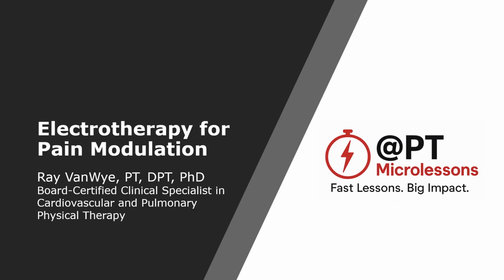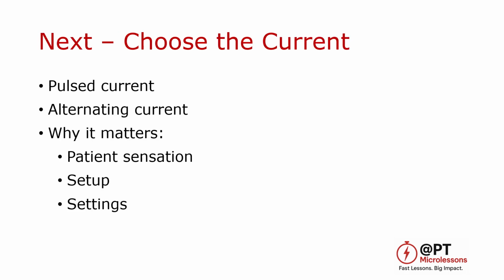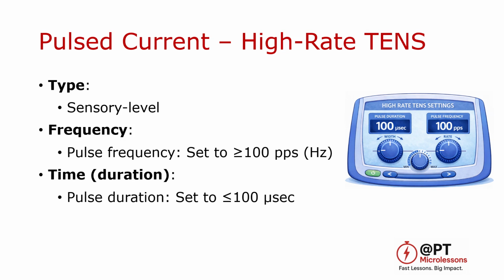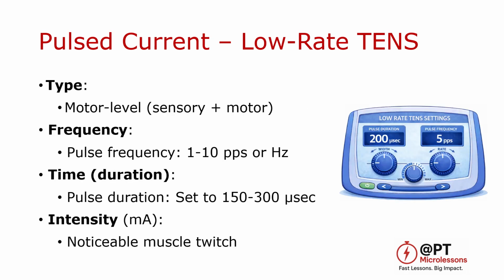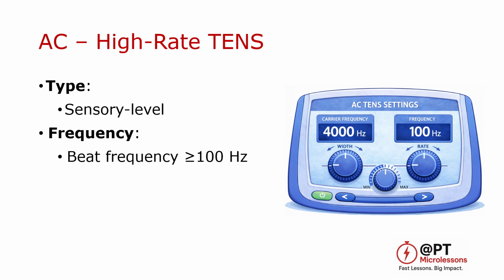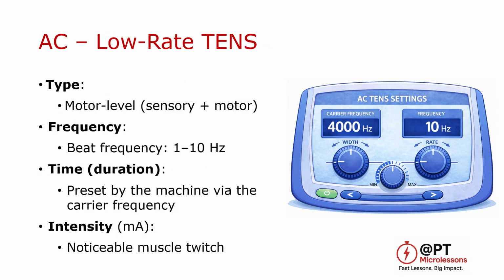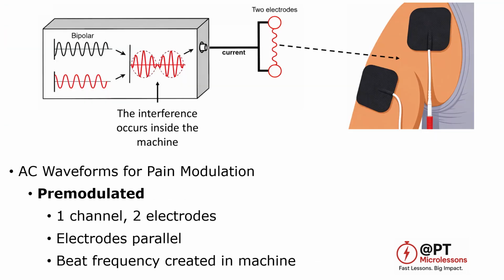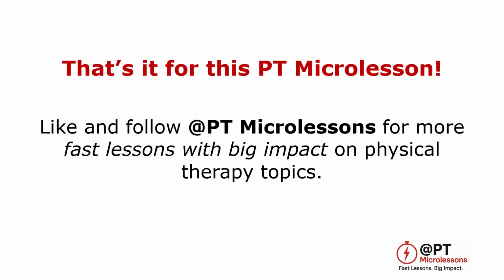Electrotherapy for Pain Modulation - What Works? (DPT / NPTE Prep)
In this PT Microlesson, Dr. VanWye explains how electrotherapy is used for pain modulation by breaking down high-rate and low-rate TENS and how they relate to clinical decision-making. You will learn how to select between sensory and motor responses, understand the role of pulsed and alternating current, and apply the FITT framework to set frequency, intensity, time, and type. This lesson also clarifies common areas of confusion, including TENS terminology, beat frequency, and electrode setup for interferential and premodulated current, to help you confidently apply these concepts in clinical practice and on the NPTE.